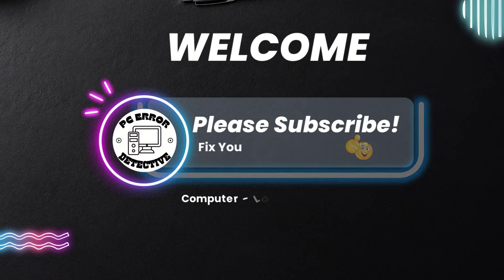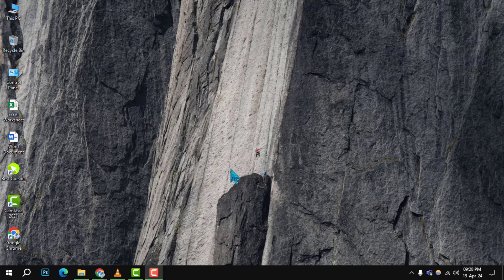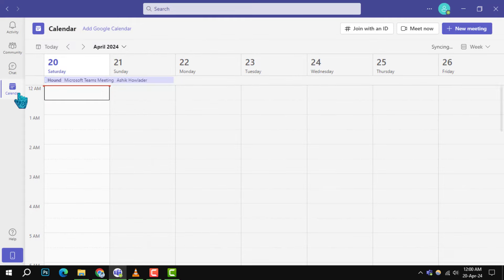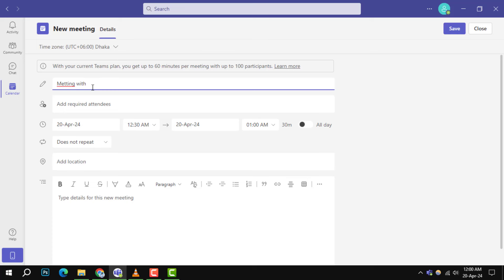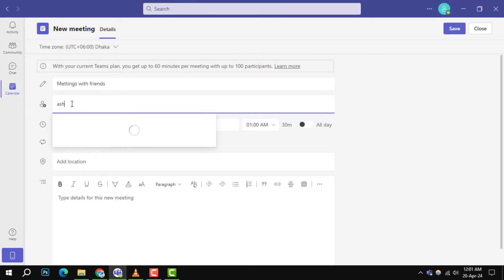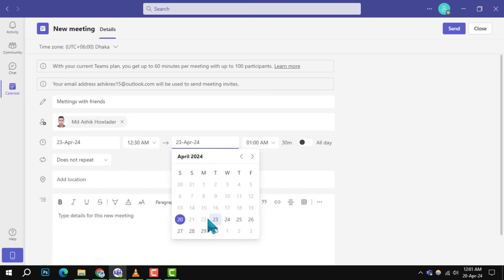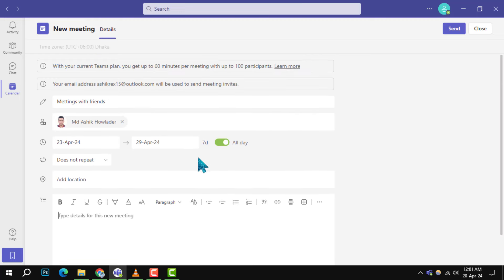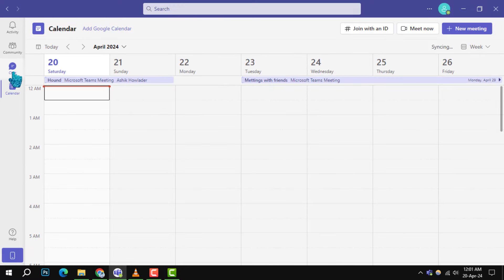How to Schedule a Microsoft Teams Meeting | Organize with Ease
Get ready to master the art of scheduling! Our newest video is your ultimate guide to organizing meetings effortlessly. We'll walk you through the process, showing you how to set up your meetings in advance, so you're prepared for success. No more last-minute scrambles or calendar chaos. With our tips, you'll be planning like a pro, ensuring your team is always synced and ready for action.

- Setting up a meeting in Teams
- Planning a Teams meeting in advance
- Scheduling Teams meetings like a pro
- Organizing effective team meetings virtually
- Coordination and preparation for Teams meetings